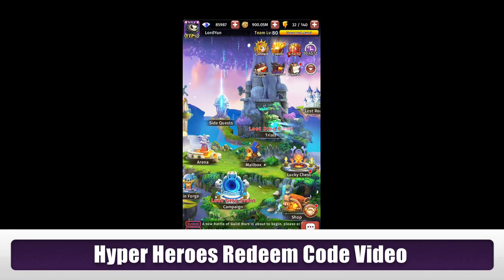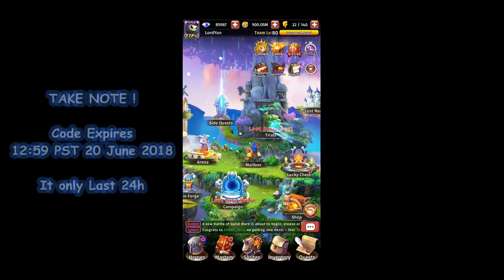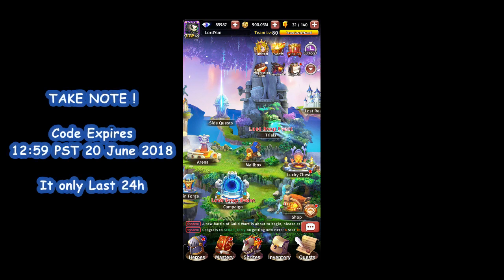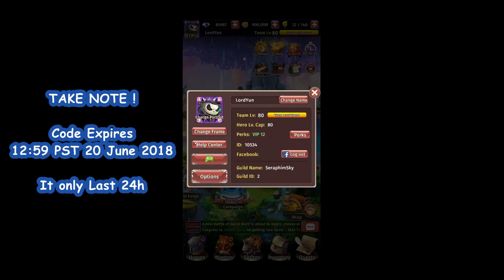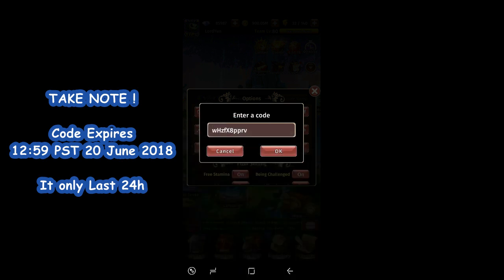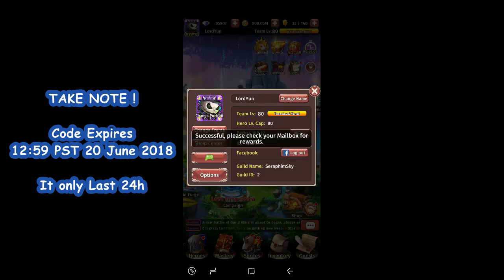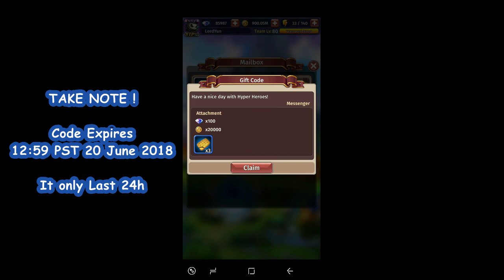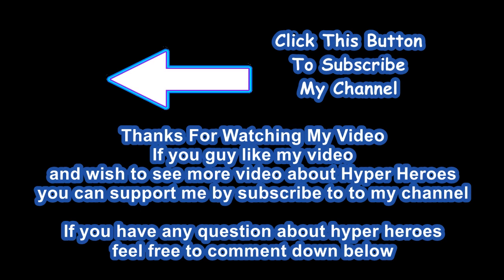Hyper Heroes Redeem code (Expires 11:59 20 June 2018)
Code inside the video !
do note the code will only last 24hour